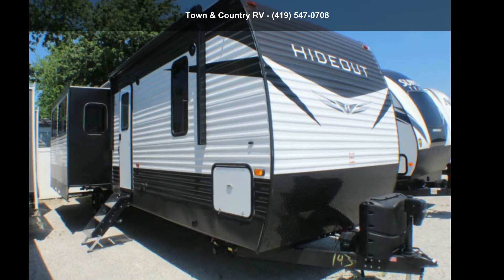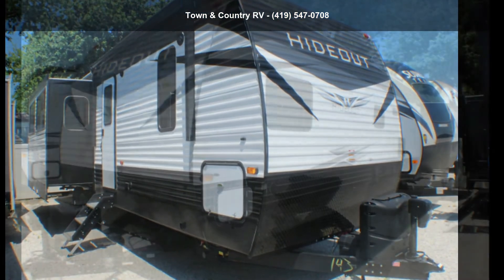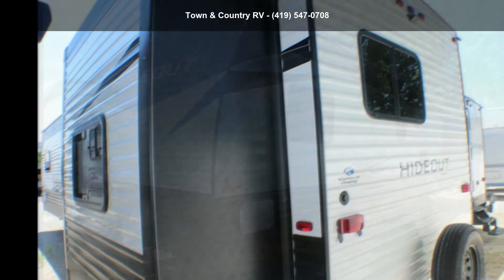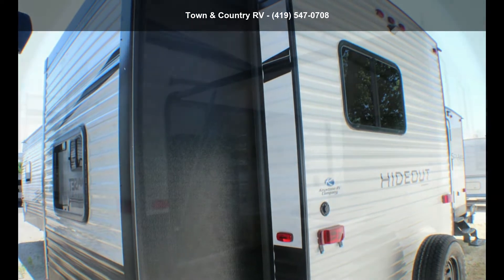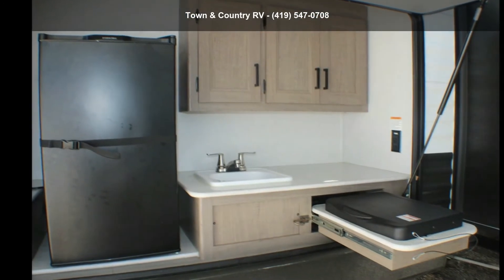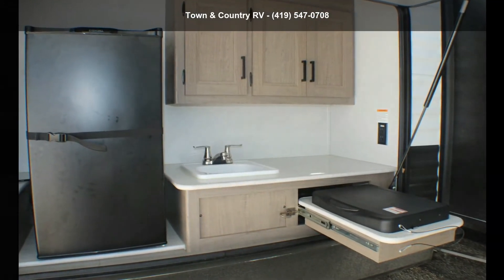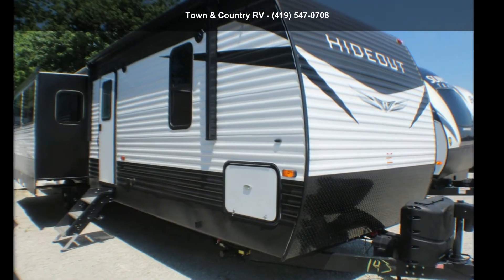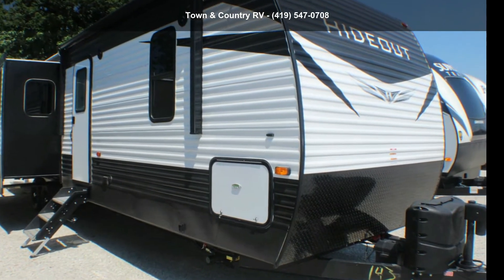2020 Keystone Hideout 338LHS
2 Slide Out Front Bedroom and Bathroom, Rear Bunk Room:  2 Slides, Awning, Air, Furnace, Outside Shower, Outside Kitchen, Double Sink, Stove Top/Oven, Refrigerator, Microwave, Fireplace, Booth Dinette, Sofa/Bed,2 Bathrooms, Sleeps 7-9, GVWR: 9,700#, Unloaded Weight: 8061#.
Town and Country's "Out-the-Door Pricing".
Unfortunately, many other dealers add on extra fees to their customer's camper purchases at the time of closing, potentially costing the customers hundreds, possibly, thousands of dollars.  We do not!   The best way to protect yourself from this happening to you is to ask for the dealer's "Out-the-Door Price".   Town and Country RV will always be happy to give you our "Out-the-Door price"!

Length: 38 and apos; 0 and quot;
# of Slideouts: 2
GVWR: 4400